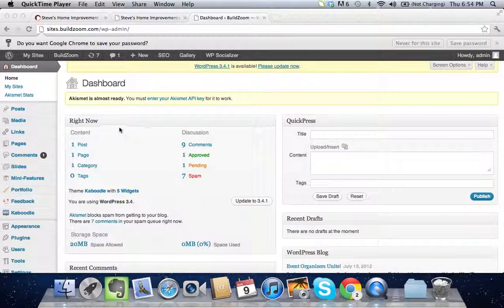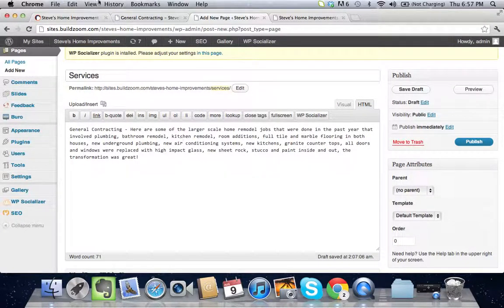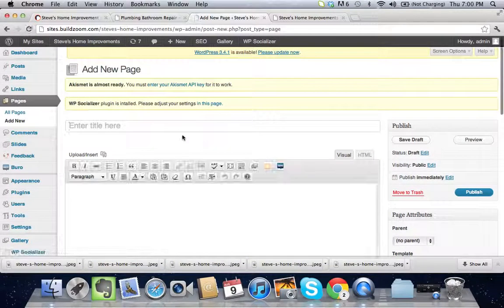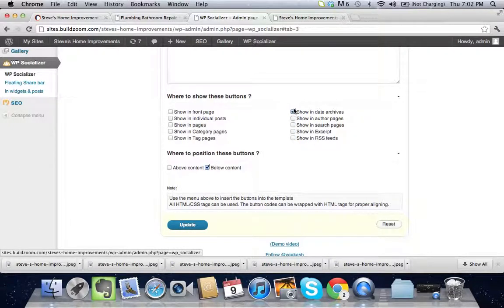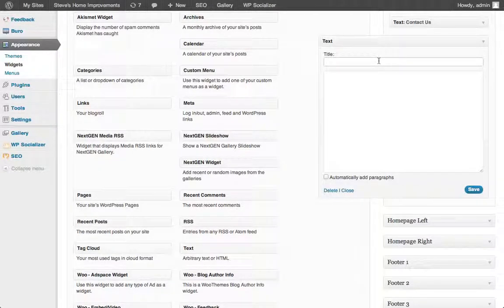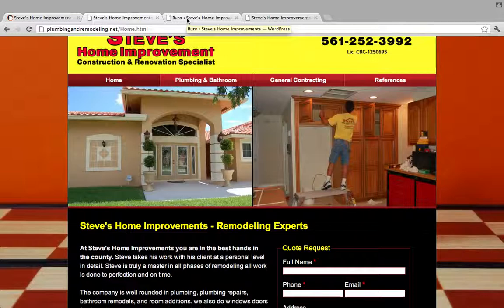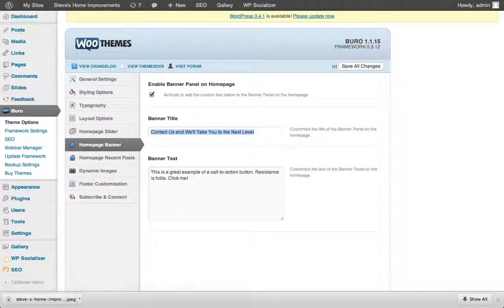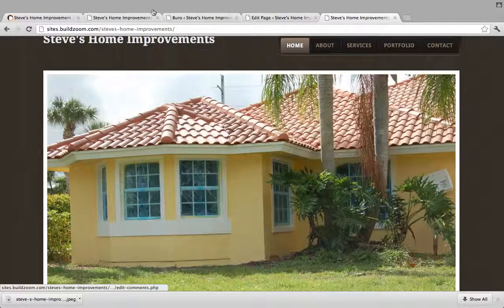Setting up the Buro template